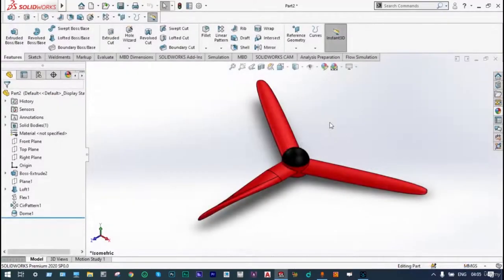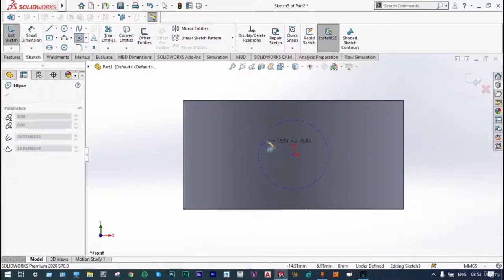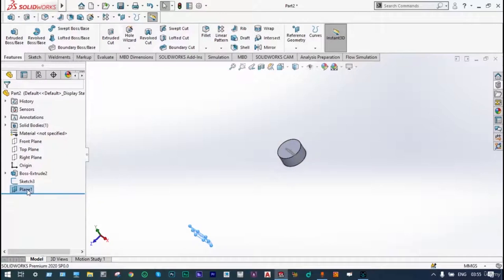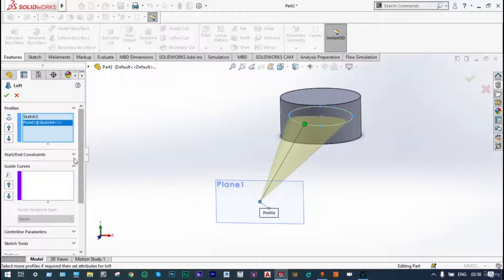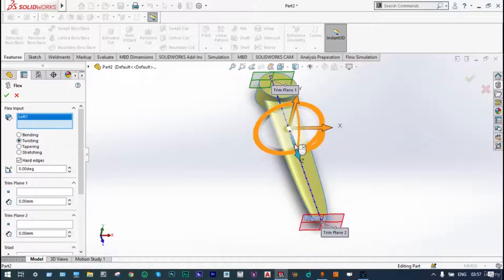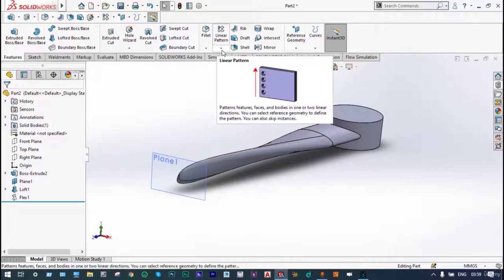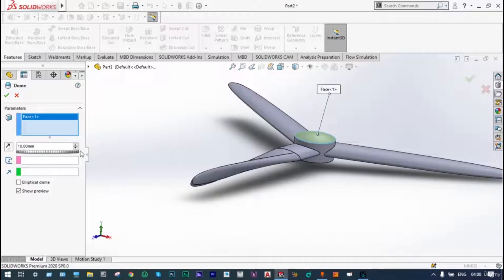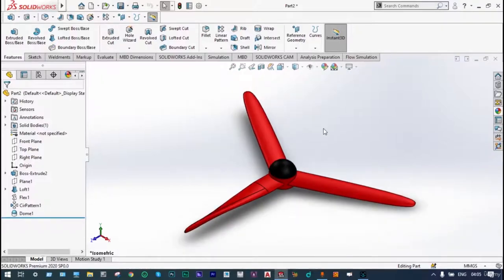SOLIDWORKS 3D CAD Part.04 - Introduction - Modeling of a Quad Rotor Propeller